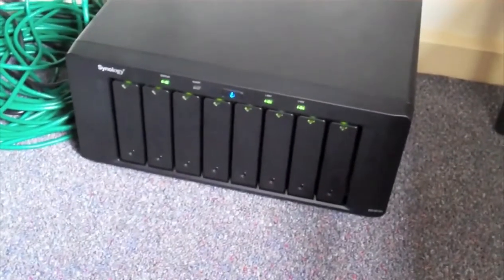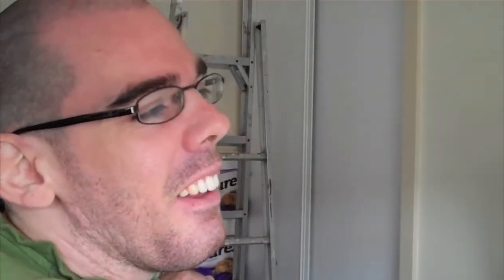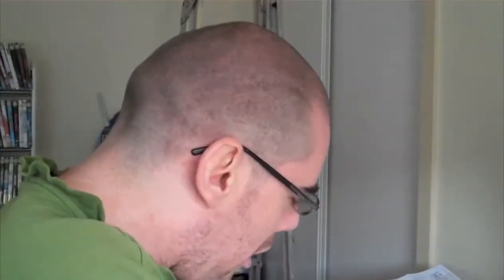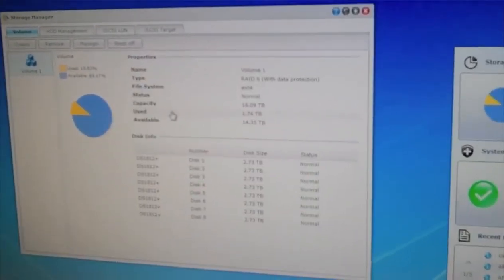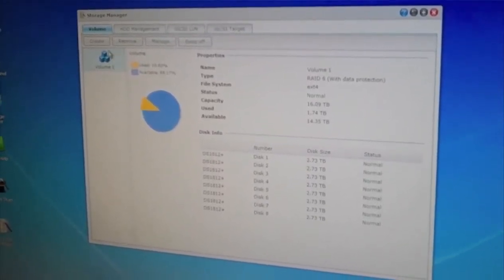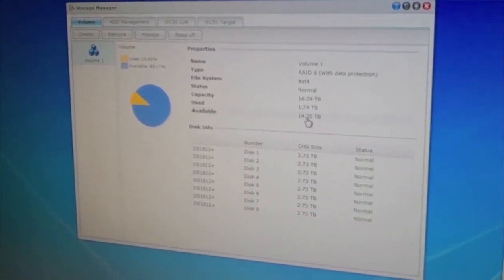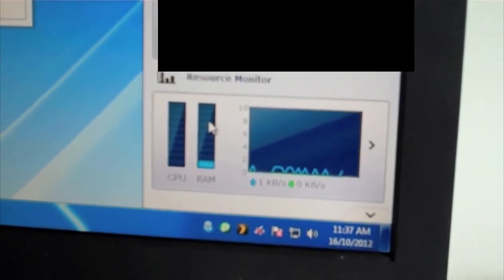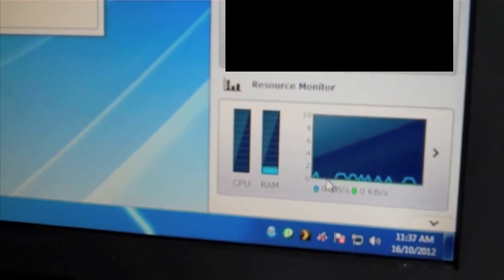my NAS Set up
i hook my NAS up on 11th of october 2012 its been runing now for bout 1 week and its been awesome it took me about 2 days to copy over all my movies sand tv show  bout 1.65tb,

i  still got 400gb to go.